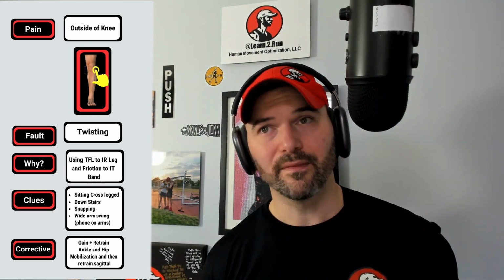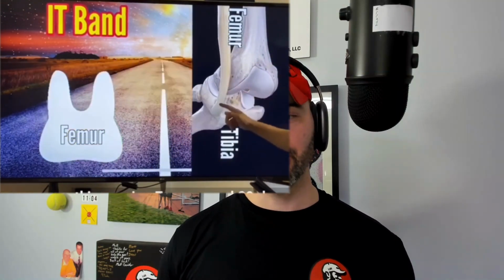🎧Episode 17: 3 Common Causes & Correctives of Knee Pain with running.